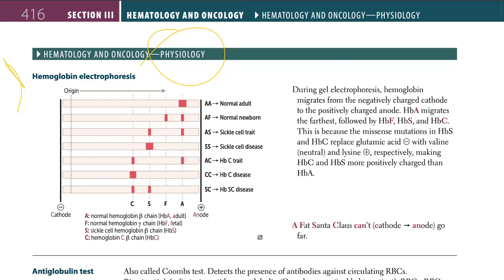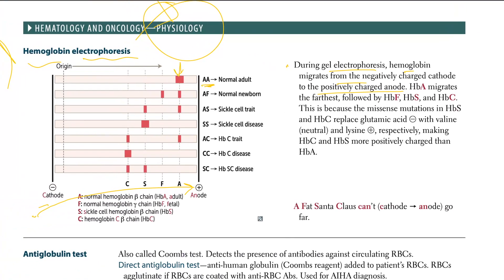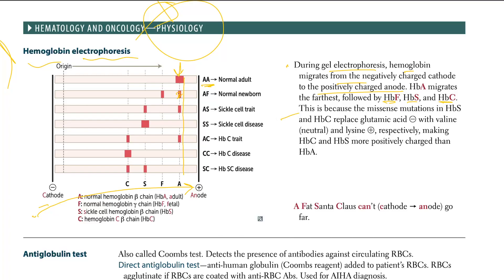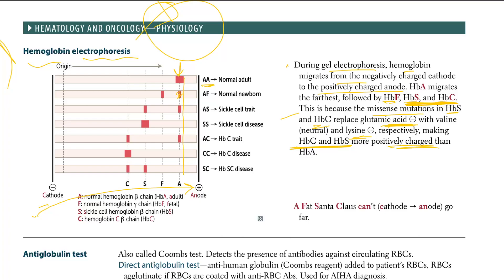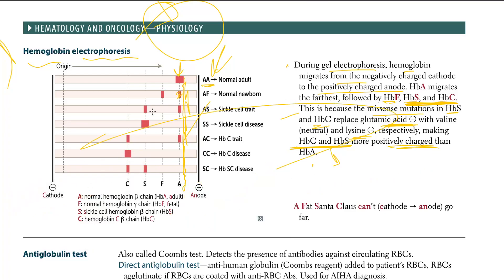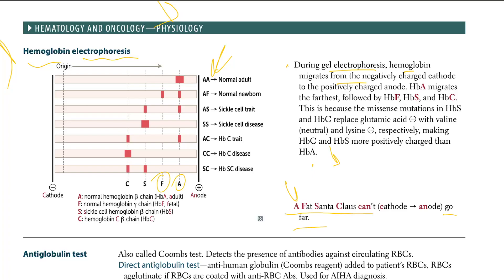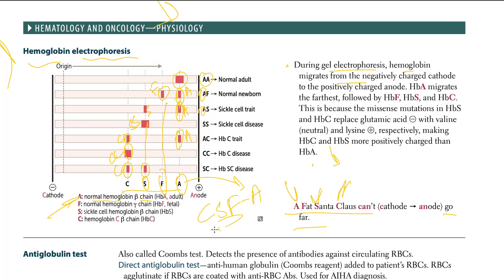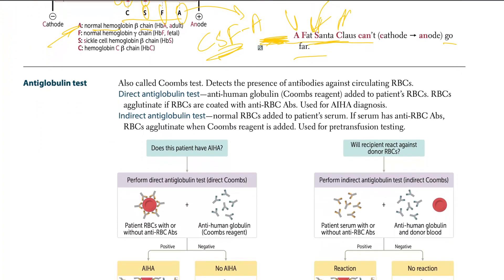USMLE - 5 Hemoglobin electrophoresis | USMLE STEP 1